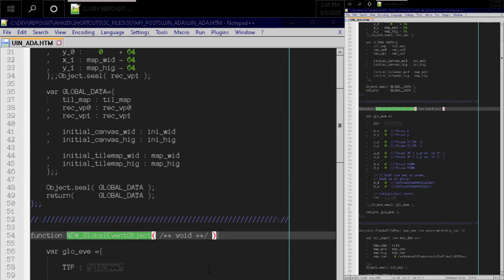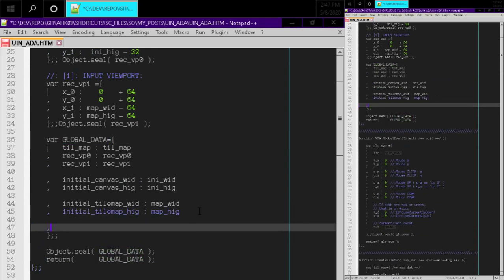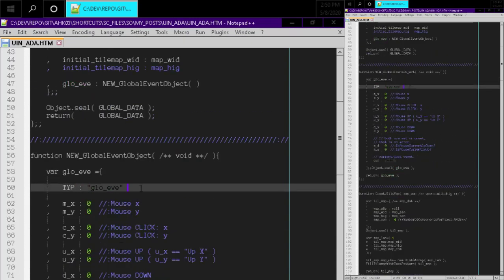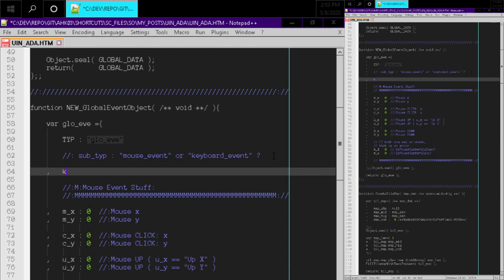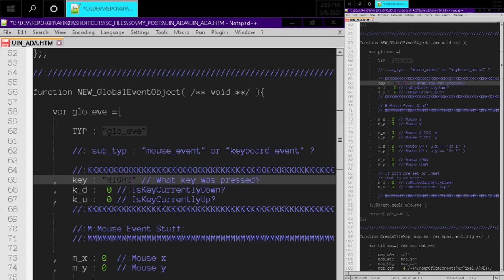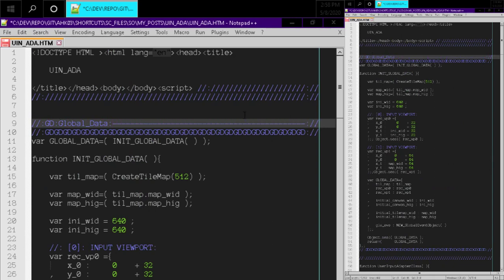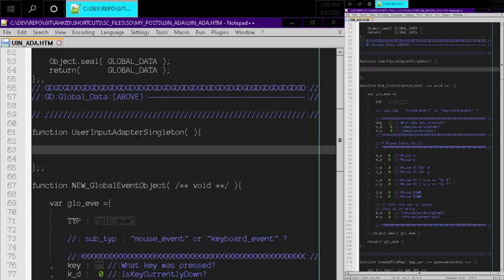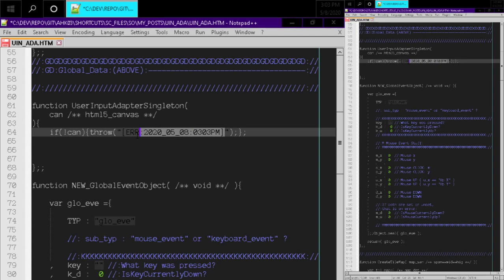[0x1D]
[0x1D]:UIN_ADA:04: Snap Camera & Keyboard Controls
var cur_playlist="[03]:UIN_ADA"
var prv_playlist="[02]:BUF_VEW"